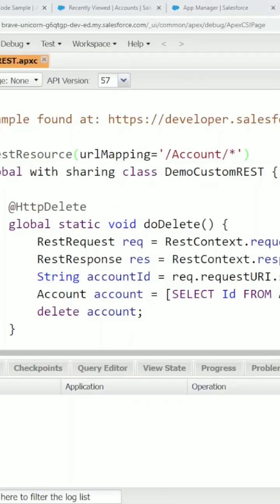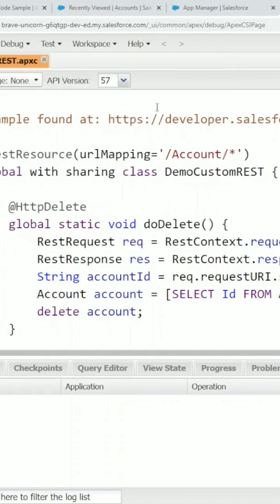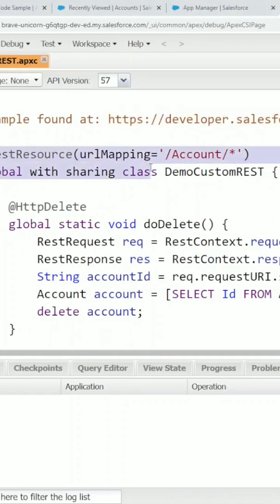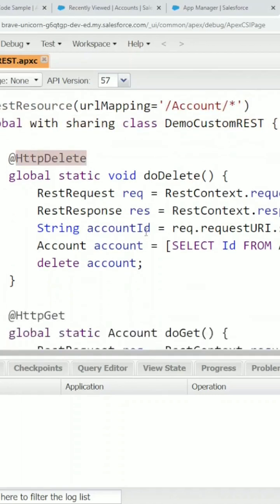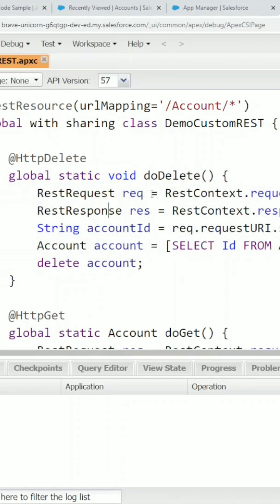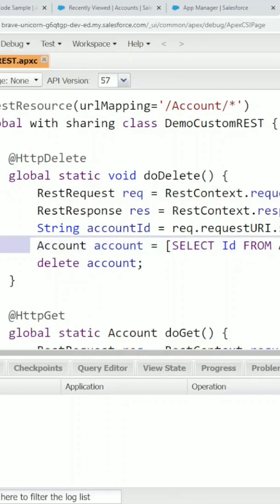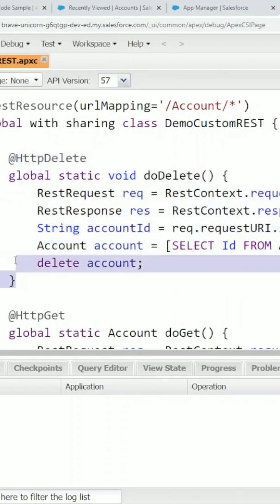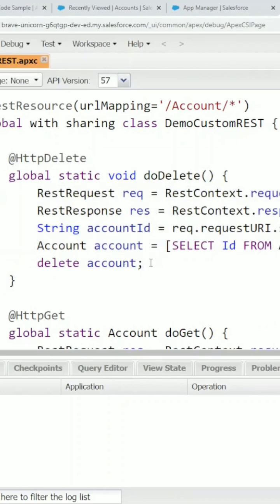Apex as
You can expose your Apex classes and methods so that external applications can access your code and your application through the REST architecture.

This is an overview of how to expose your Apex classes as REST web services. You'll learn about the class and method annotations and see code samples that show you how to implement this functionality.

Take note of the ending of the url of each HTTP method: /services/apexrest/Account/{accountId}. "services/apexrest" is standard and "Account" is the urlMapping we used in the APEX class